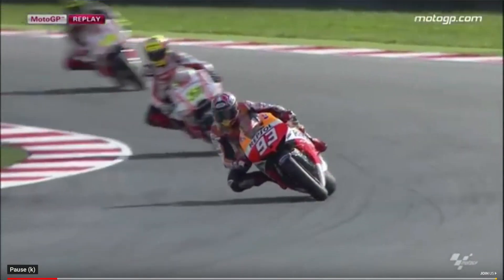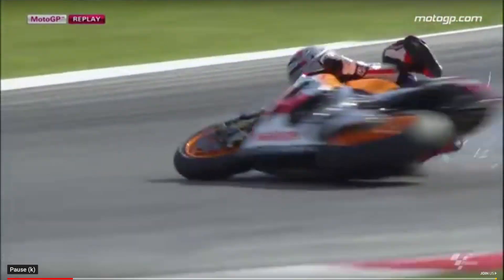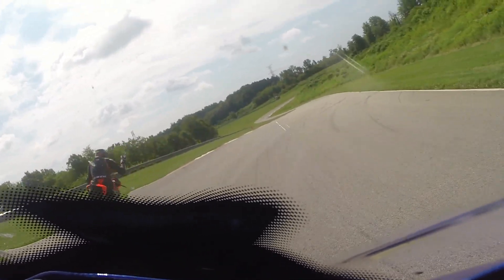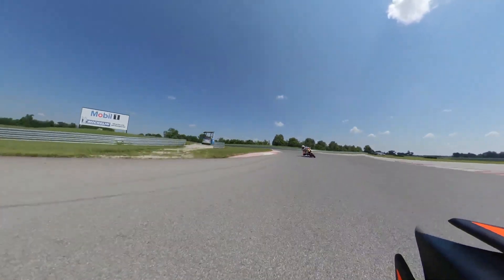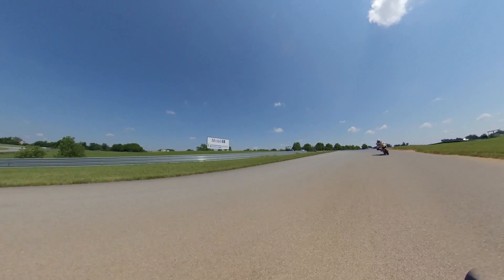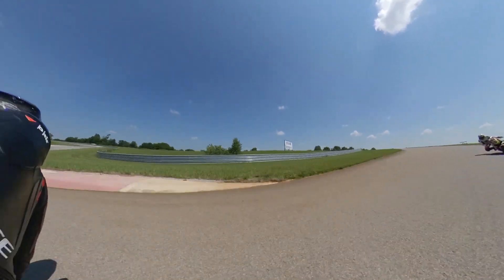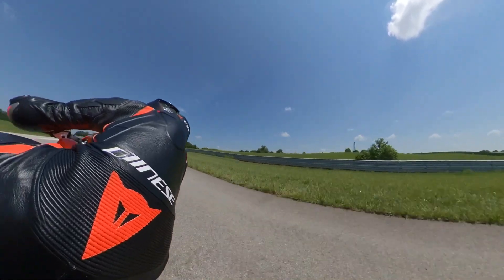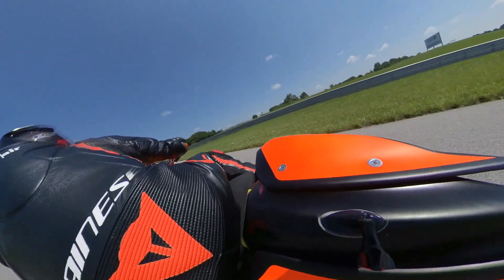Did I Save it? Low Side or High Side?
Motorcycle Track Days with N2 at Pittrace.  Near Low side/High Side on my Ducati Panigale 1199R.